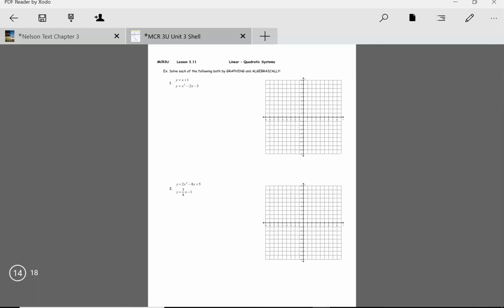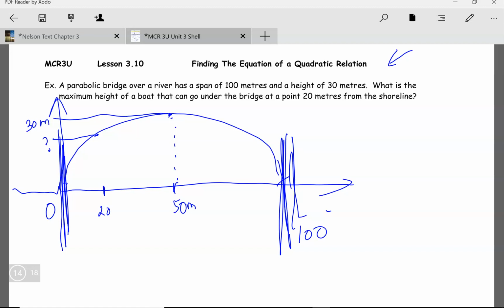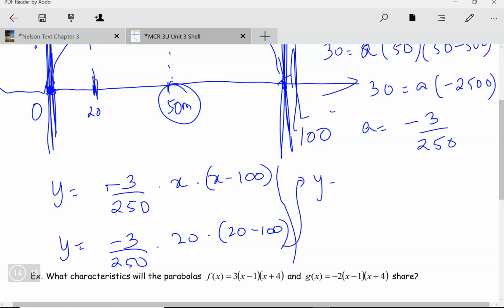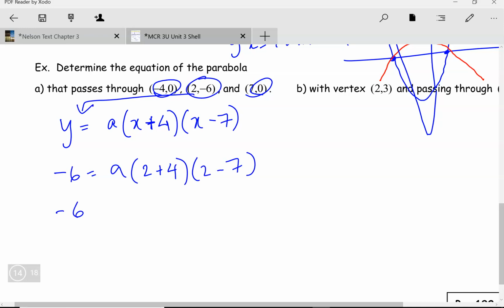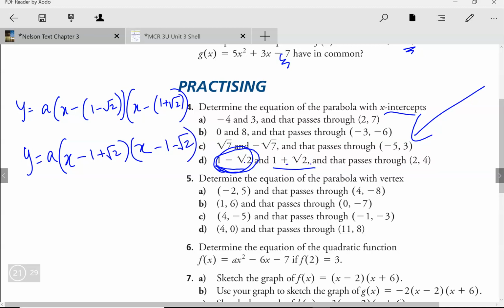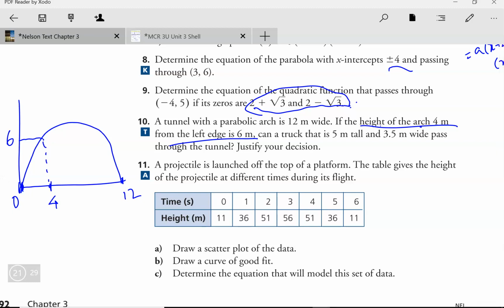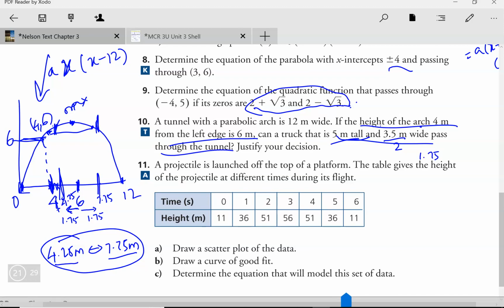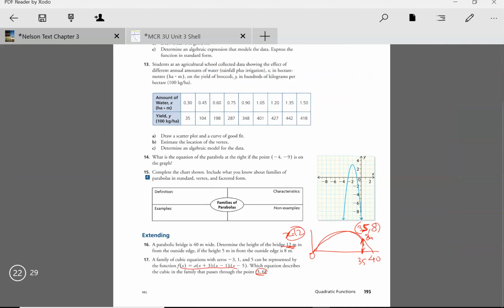Quadratics Lesson 3.10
Lesson 3.10- mostly review from grade 10